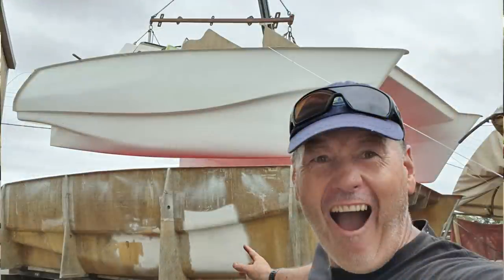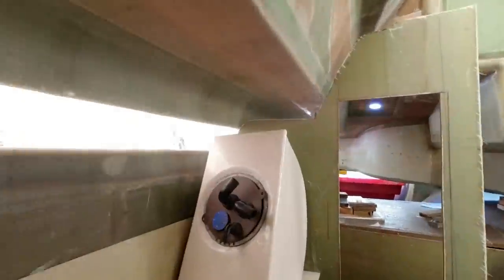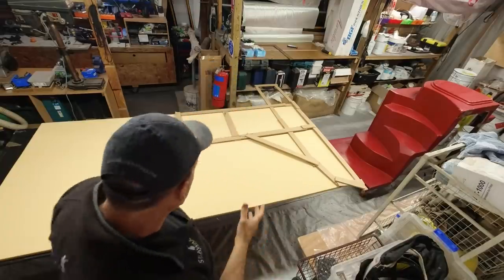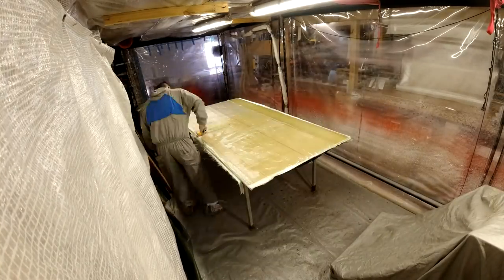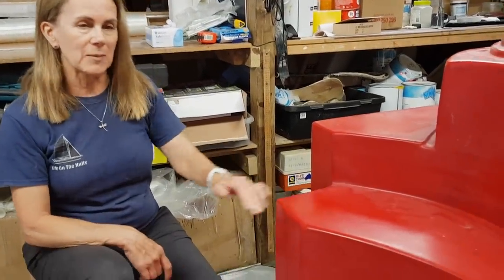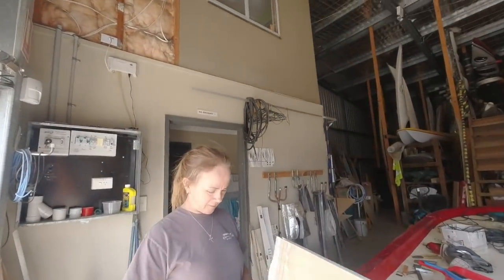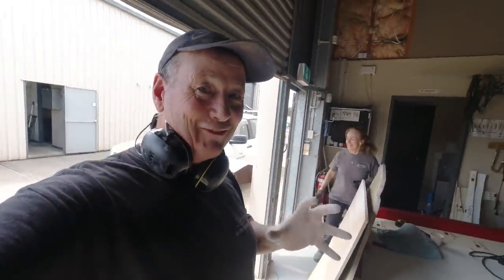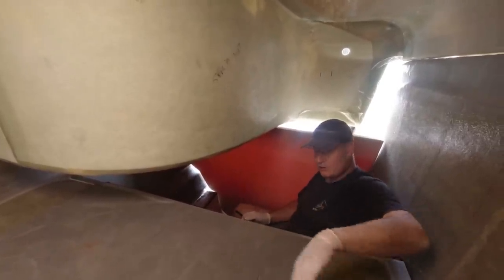CATAMARAN BUILD - Major Structural Bulkheads and Helm Station Ideas Ep203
With the Catamaran Deck Part in exactly the right position I have to establish some Major Structural Bulkheads and sort out some potential Helm Station Issues to ensure we can manage the boat and the sails with ease.